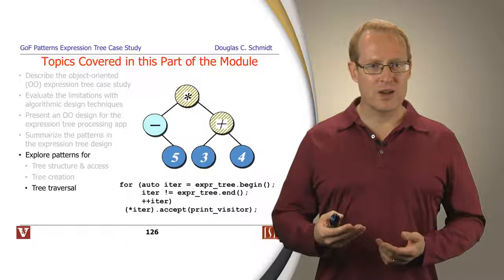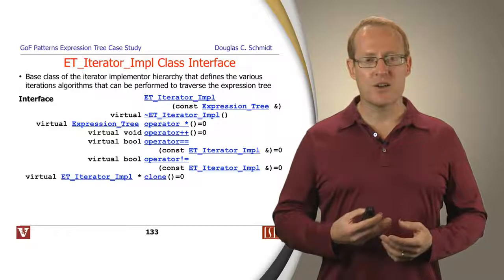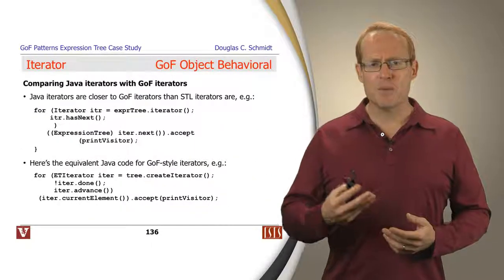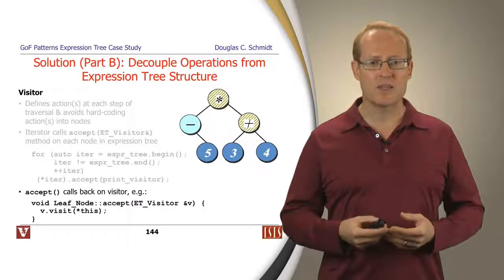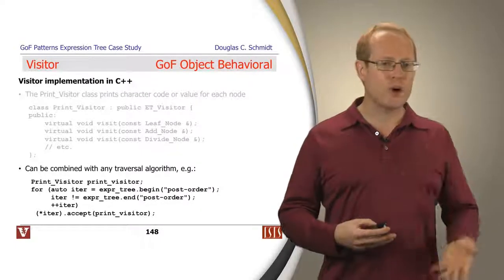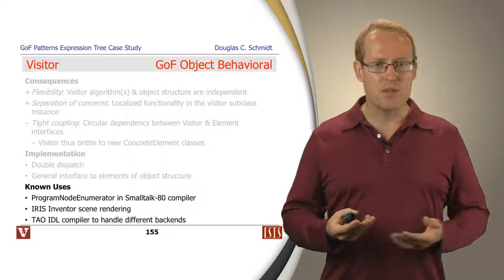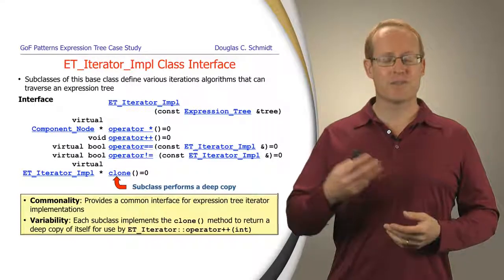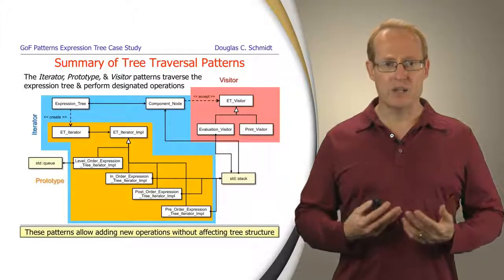The Iterator, Visitor, and Prototype Patterns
This video describes the Gang of Four Iterator, Visitor, and Prototype patterns and shows how they are applied to the object-oriented expression tree processing app.